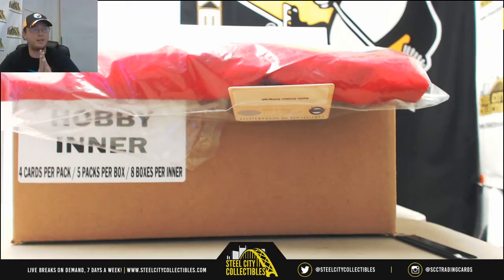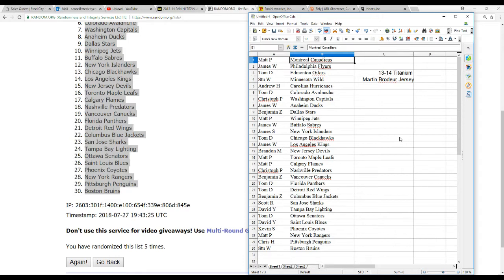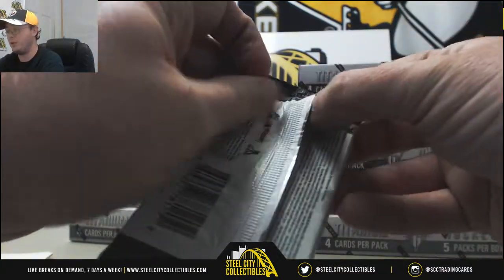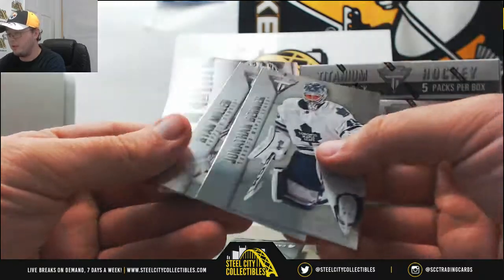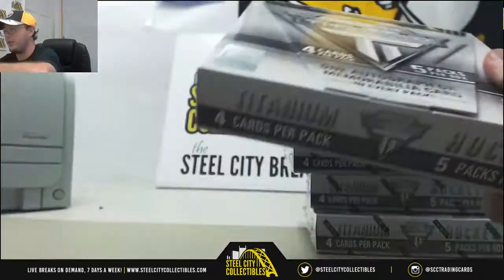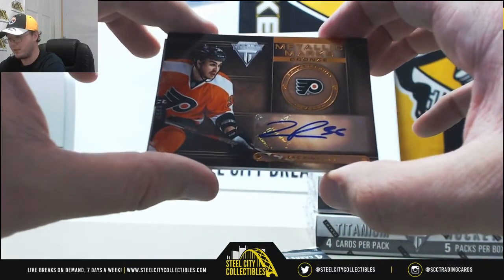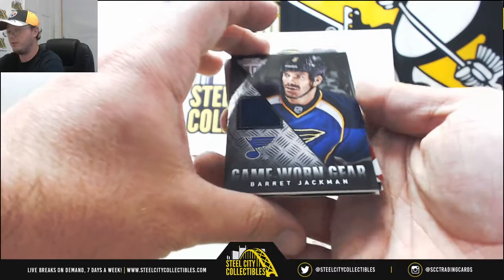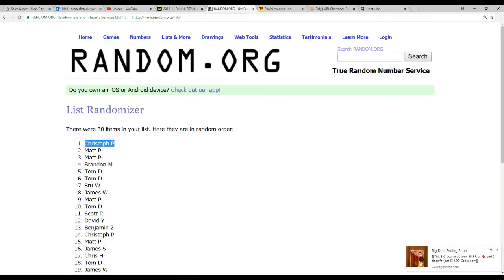2013-14 Panini Titanium Hockey 8-Box Case Random Team Group Break - Martin Brodeur Jersey